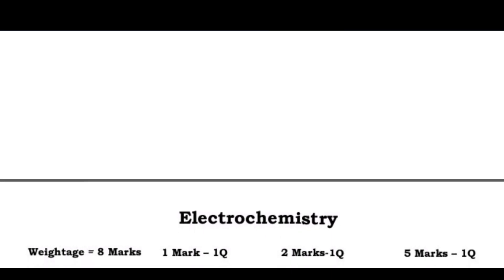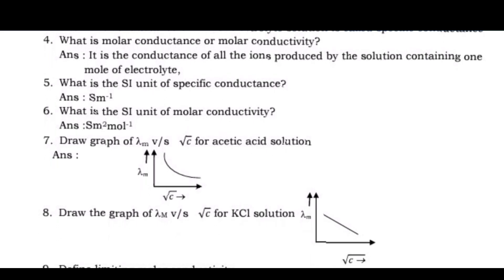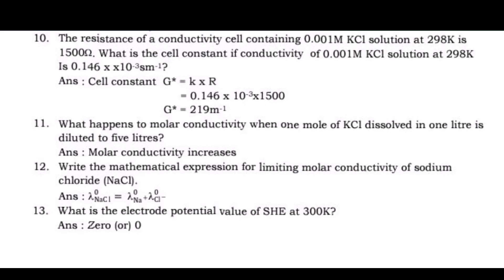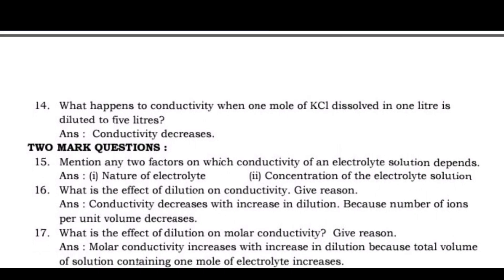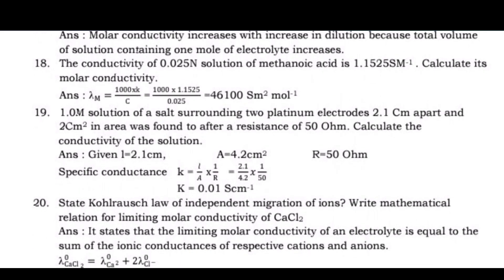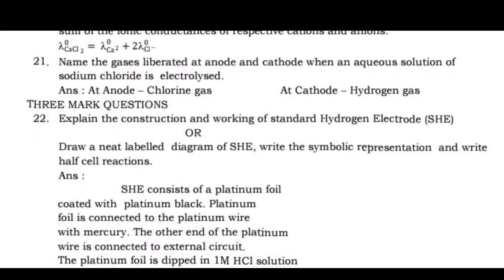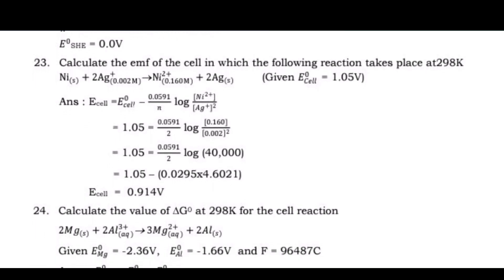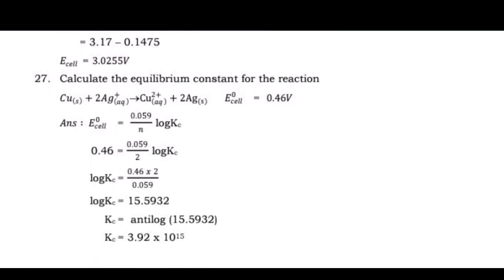2nd PUC Chemistry || ELECTROCHEMISTRY || Important Questions with Answers chemistry #2025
2nd PUC Chemistry | ELECTROCHEMISTRY | Important Questions with Answers chemistry #2025

2nd PUC Chemistry important questions with answers
2nd PUC Chemistry ELECTROCHEMISTRY important questions with Answers
2nd PUC Chemistry 2025
2nd PUC Chemistry 2025 ELECTROCHEMISTRY important questions
2nd PUC Chemistry ELECTROCHEMISTRY important question
class 12 ELECTROCHEMISTRY important questions with Answers